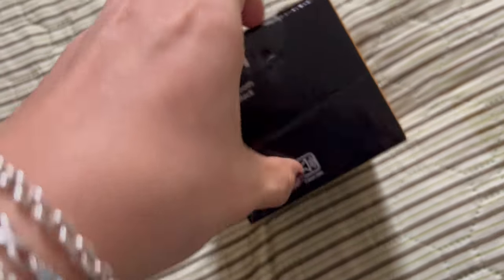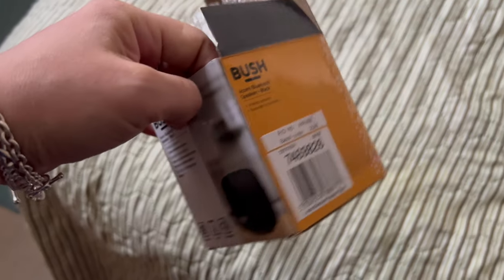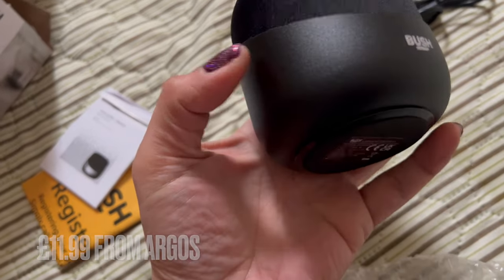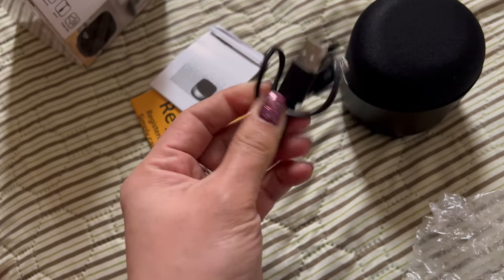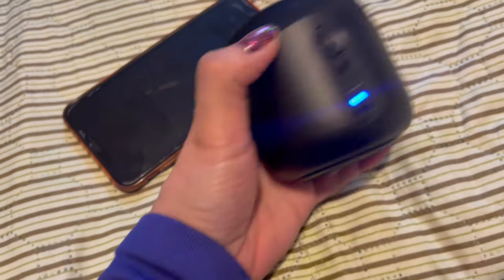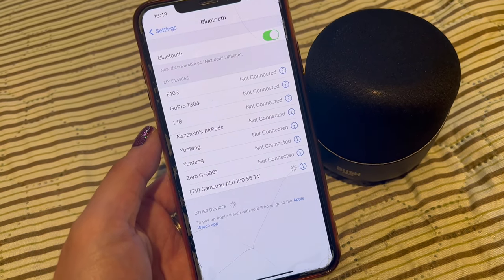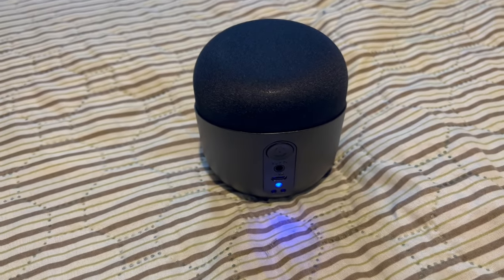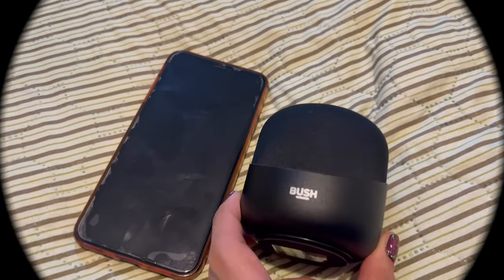Bush Acorn Bluetooth Speaker - Black Unboxing